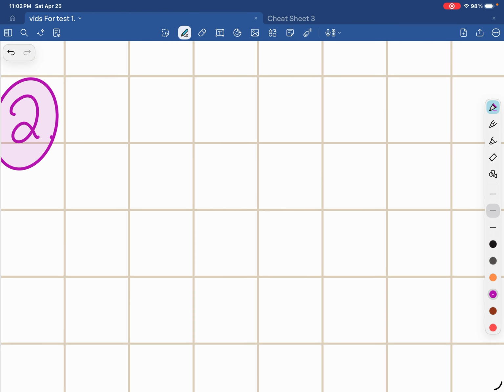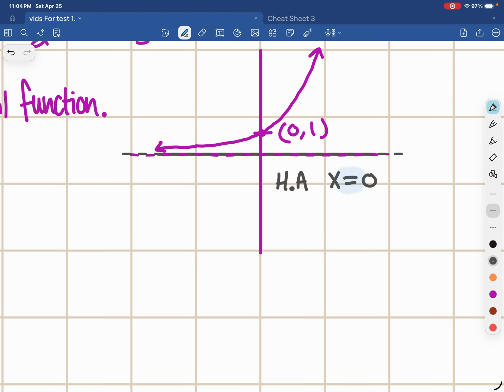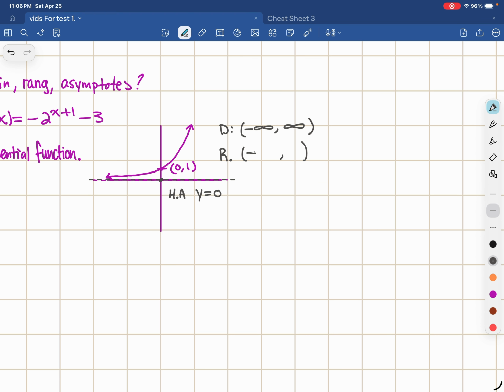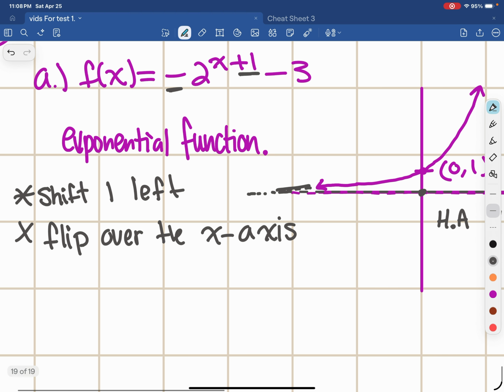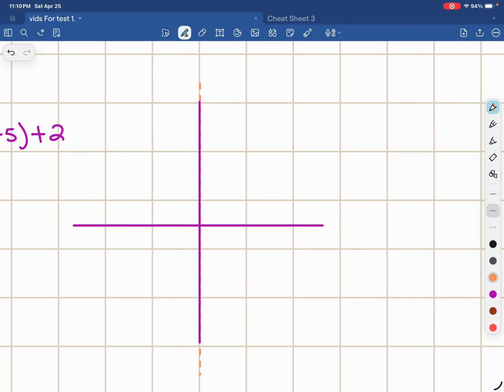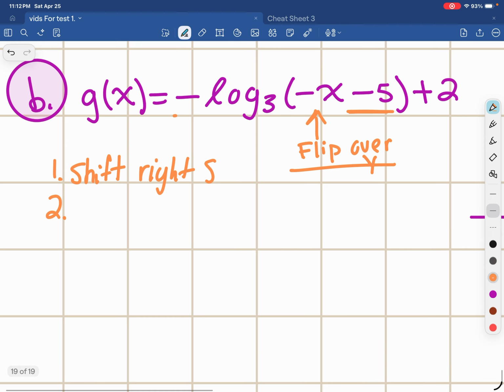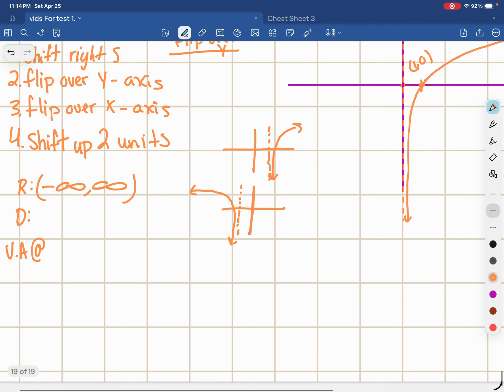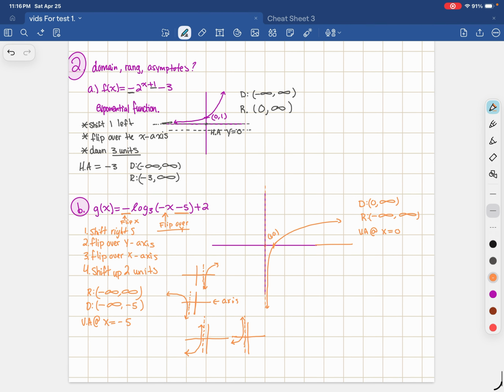Exam 3 page 2 #2